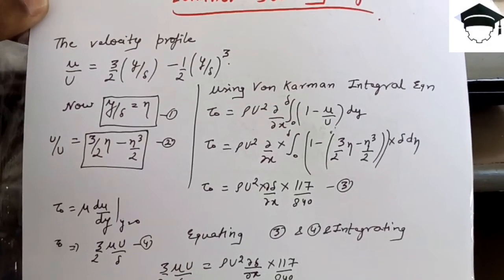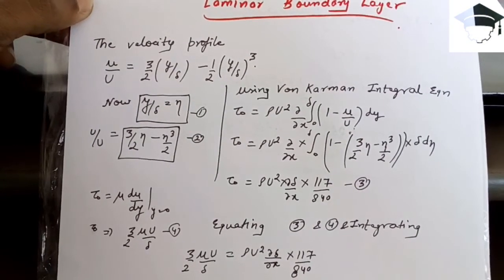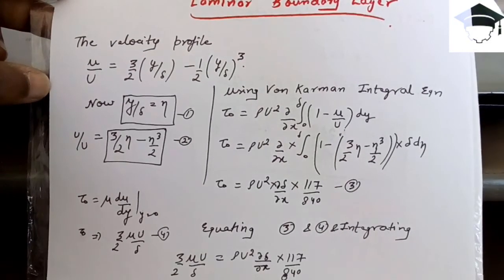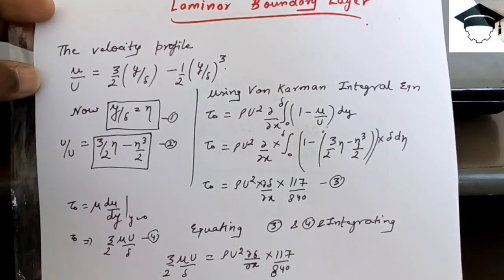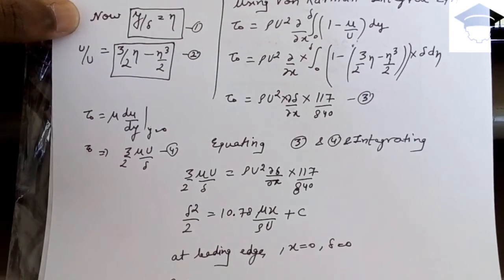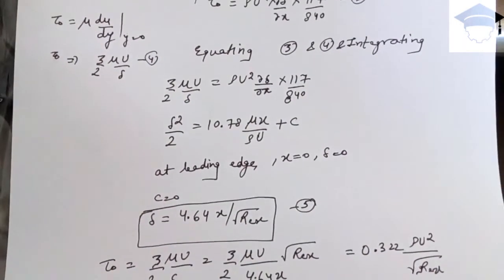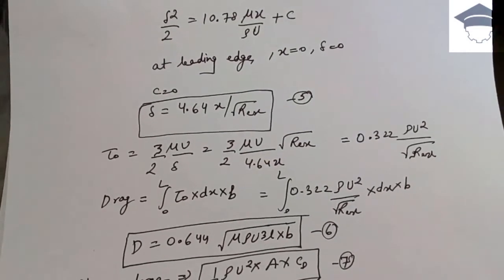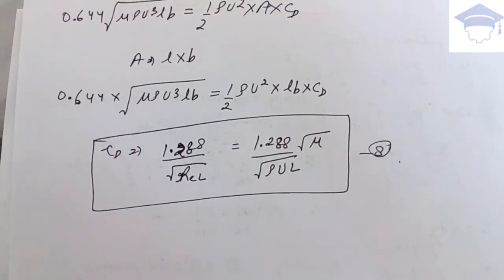laminar boundary layer derivation - thickness , shear stress , drag force , drag coefficient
Recommended books-

COMPRESSIBLE FLOW

IC ENGINES

FLUID ENGINEERING

REFRIGERATION ENGINEERING

MATH TRICKS

Lenoir cycle

Klein construction

Coriolis component